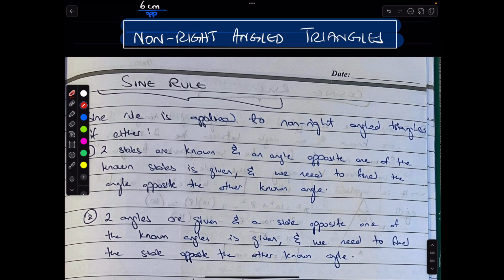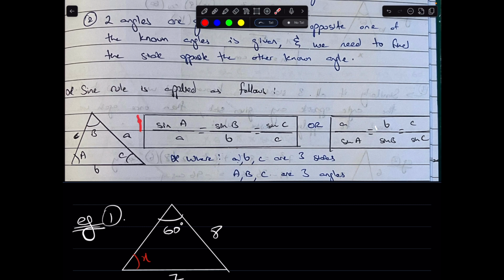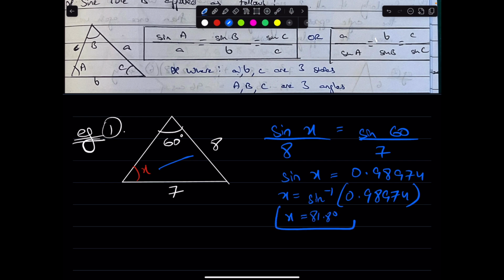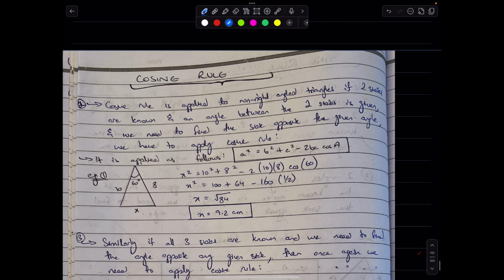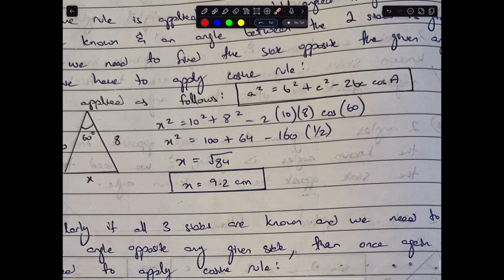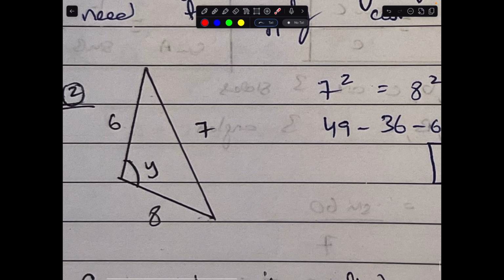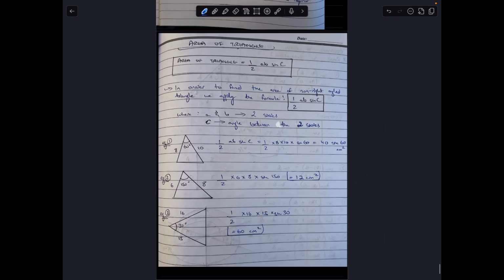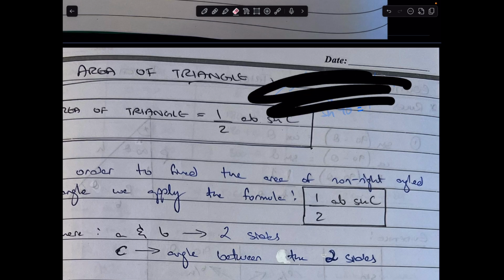Trigonometry | Ep 2: Non-Right Angled Triangles | GCSE/O Level/A level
This videos relates to non-right angled triangles, covers:
-Sine rule
-Cosine rule
-Area of non-right angled triangles